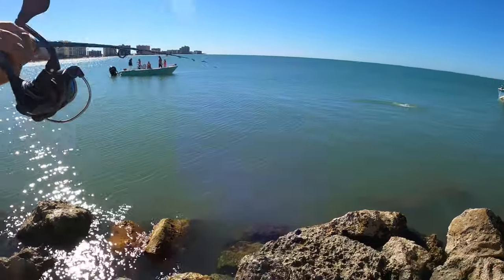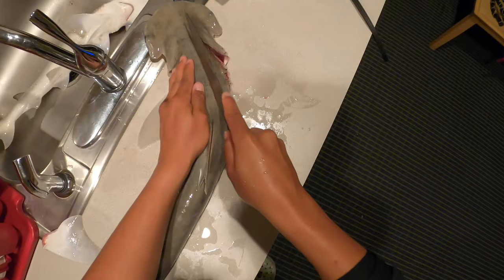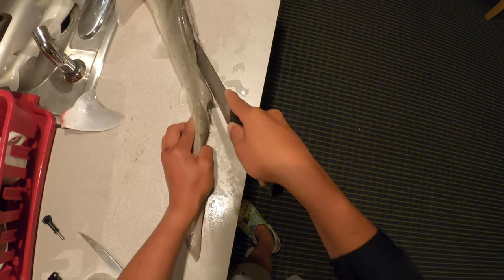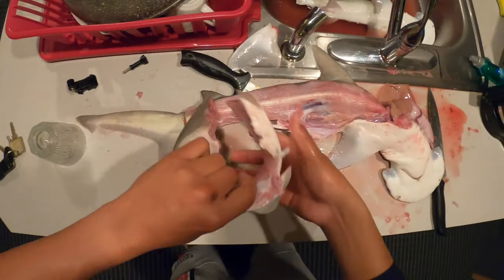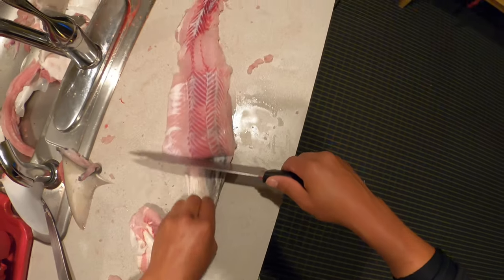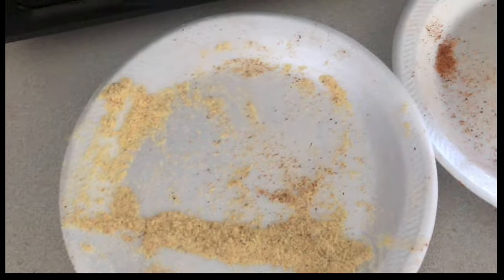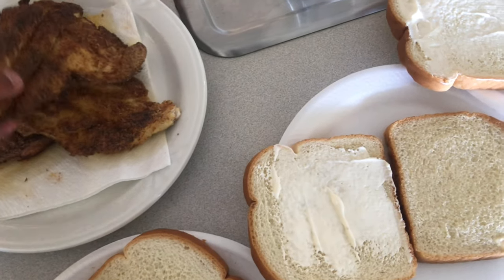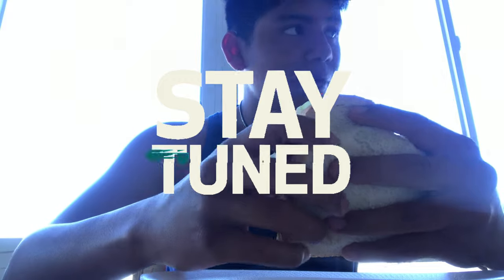[Cleaning and Cooking A Bonnethead SHARK!]: SHARK SANDWICH/Does it taste good?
Welcome to Ep. 9 of (ON THE HUNT 2)
Today’s second video of the day is the cooking part on two sharks that were caught in the previous video. It’s a taste test on Shark Sandwiches and you’ll have to see the video for the reaction.

Every Wednesday at 3:30 pm 🎥🎥🎥⌛️⌛️⌛️ Central Time (CT)
Cada miércoles a las 3:30 pm🎥🎥🎥⌛️⌛️⌛️Tiempo Central (CT)